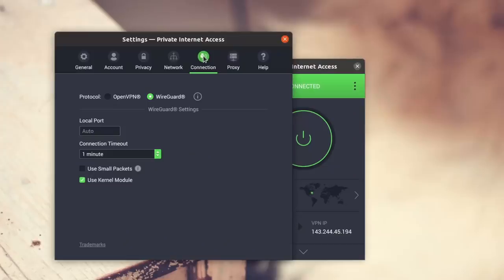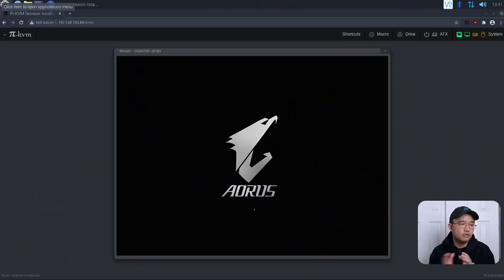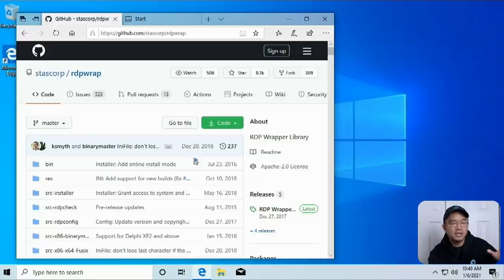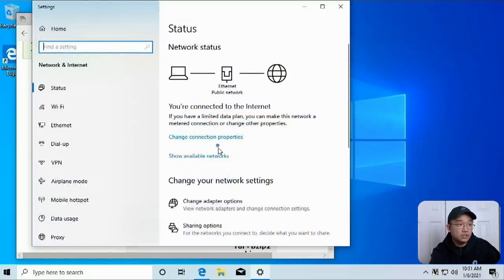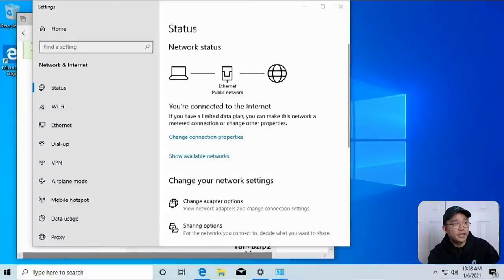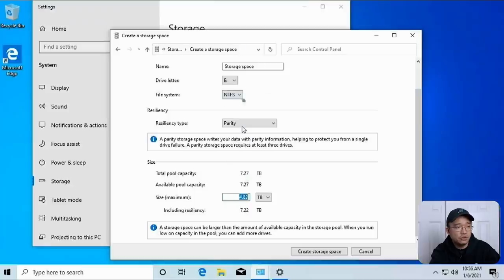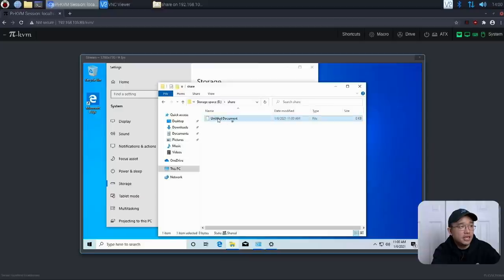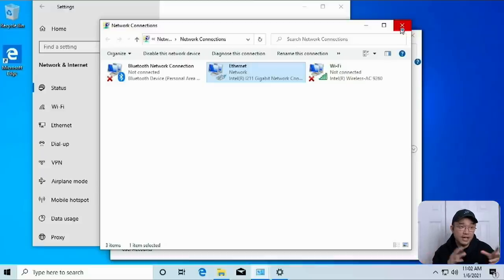Beginners Guide to Setting Up File Server On Windows 10 Home Edition 2021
How to setup your windows 10 home as a file server or NAS, in this video we will cover Remote Access, Static IP, Raid, and power management for those who still have older computers laying around with windows 10 home installed

○○○ LINKS ○○○

○○○ SHOP ○○○